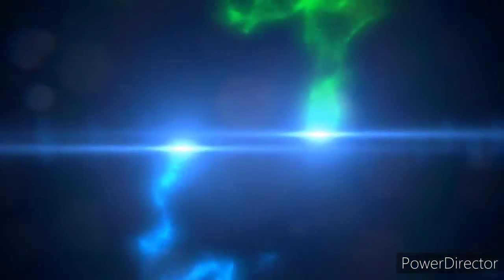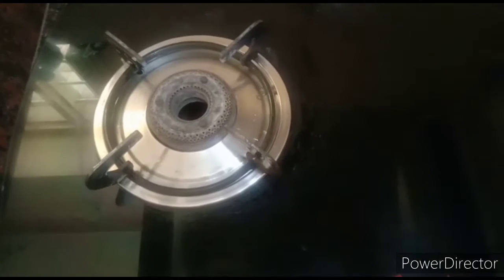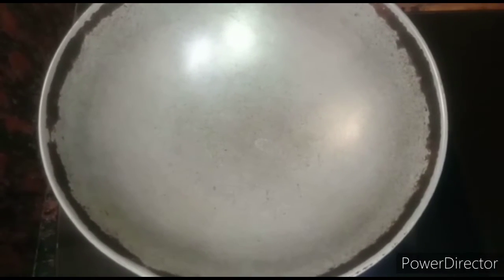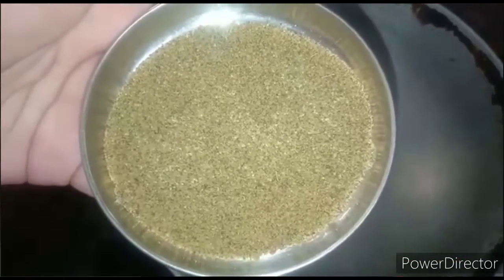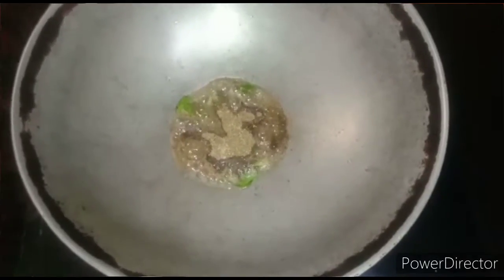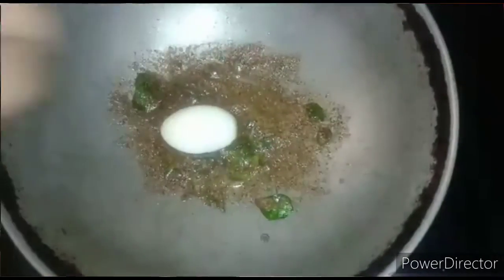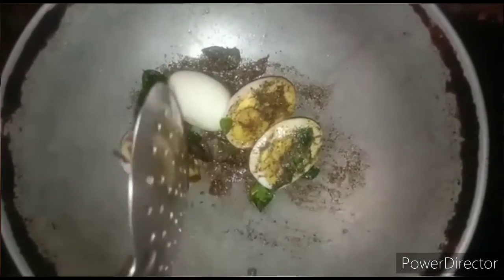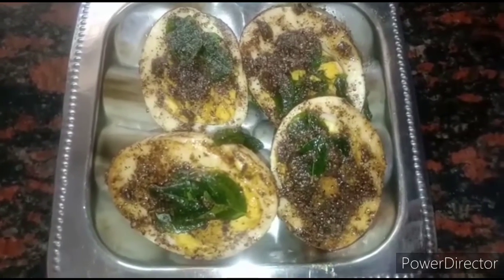Chettinad Egg Pepper Fry 😋 Easy & yummy egg fry 😉 Gowri Ram Kitchen😘